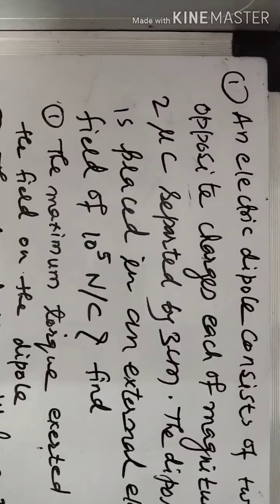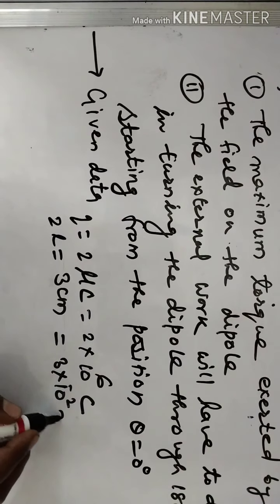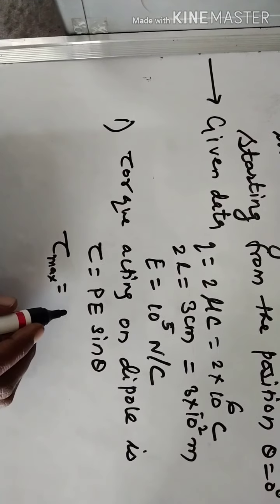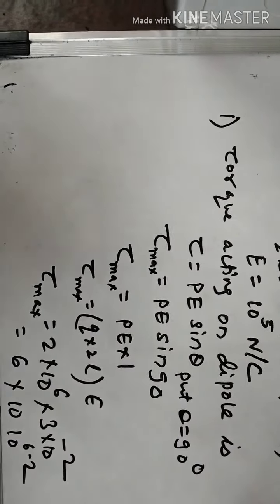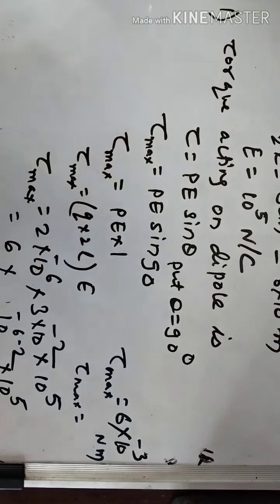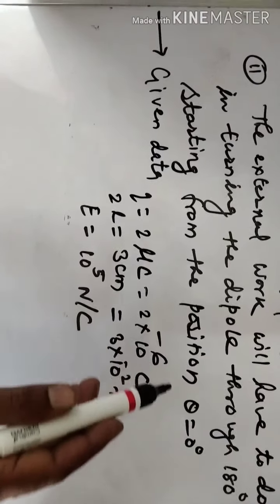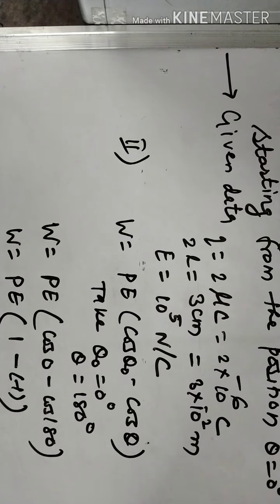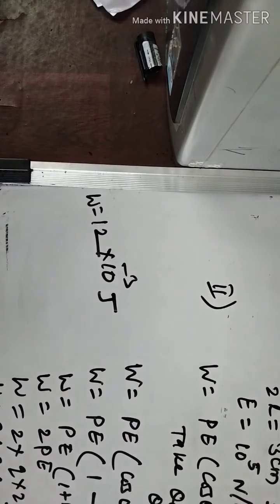January 22, 2021